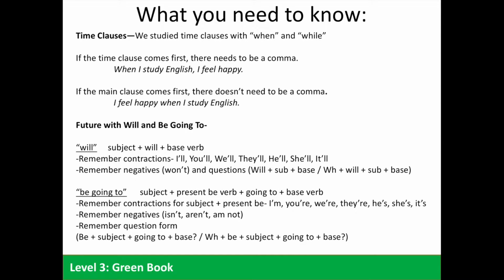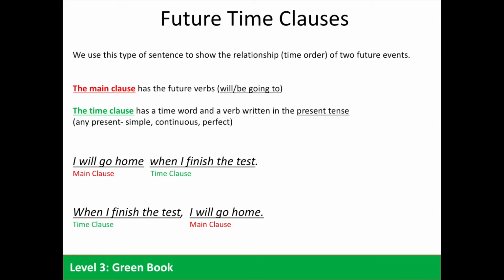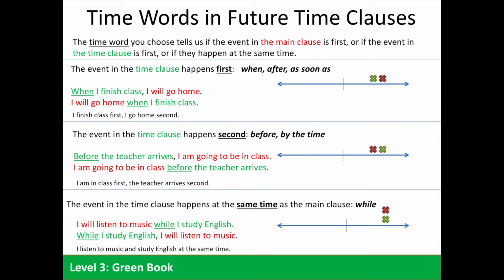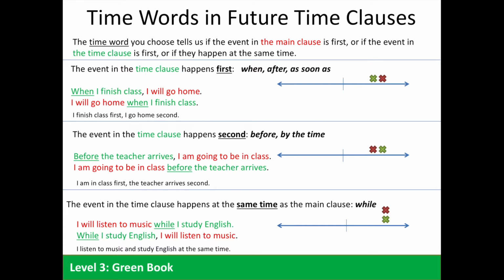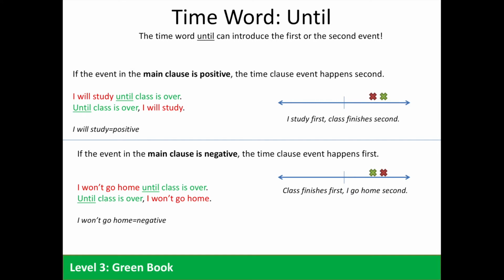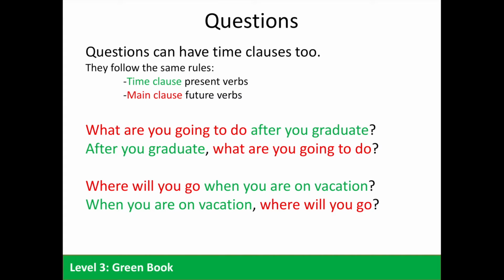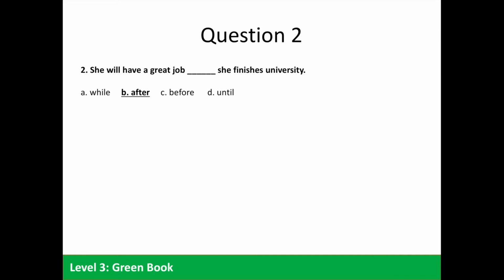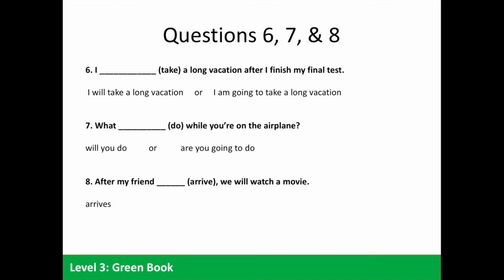English Tutorial: Future Time Clauses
This is an English grammar instructional video that explains how to use future time clauses.